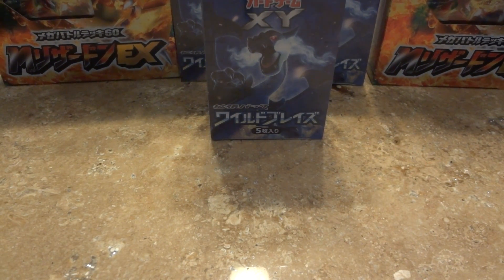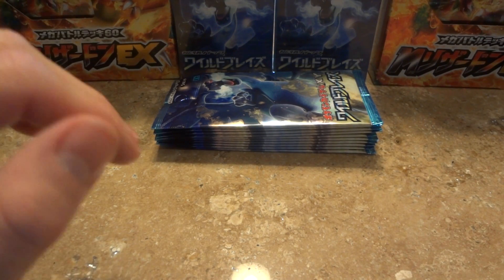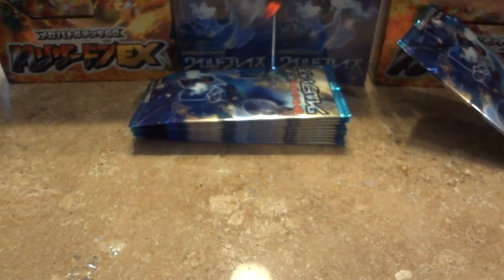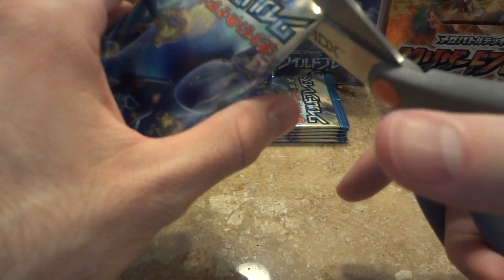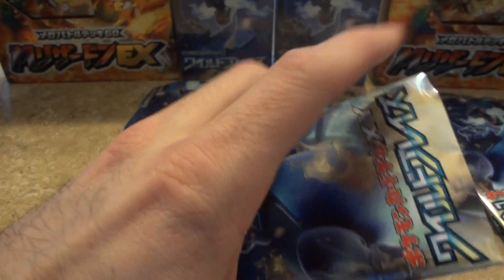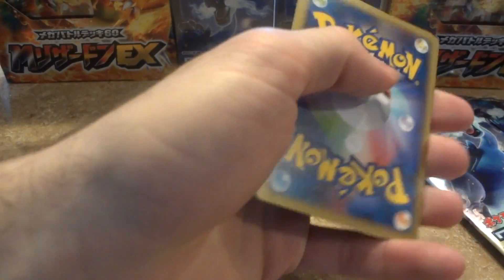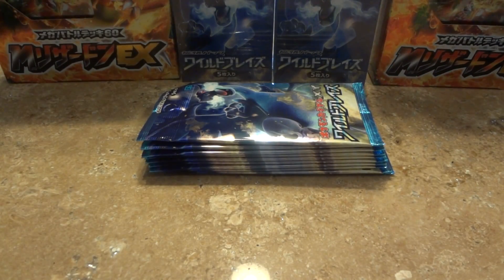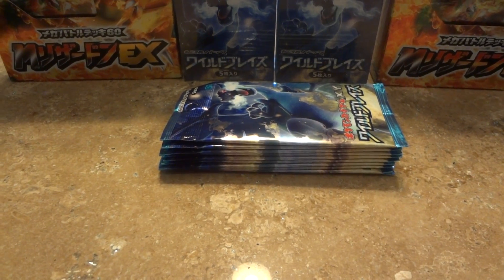Pokemon Wild Blaze box 15 Part 1